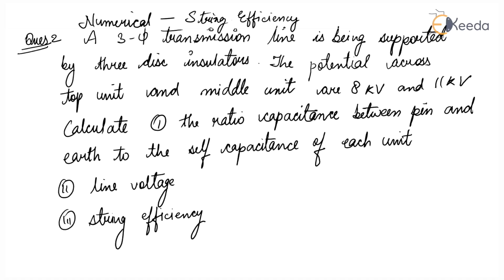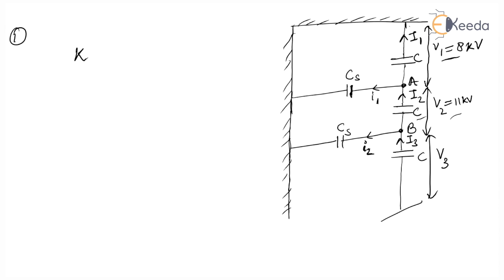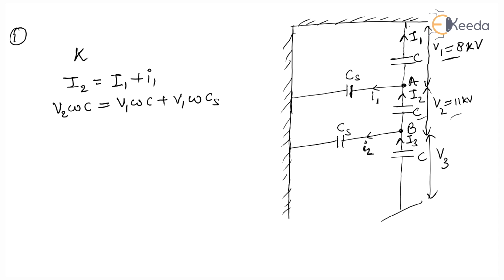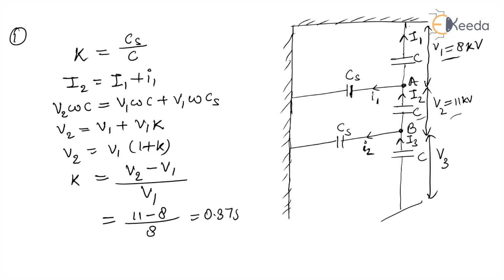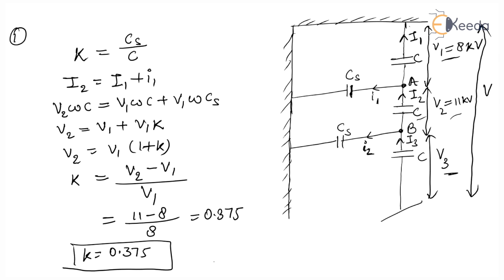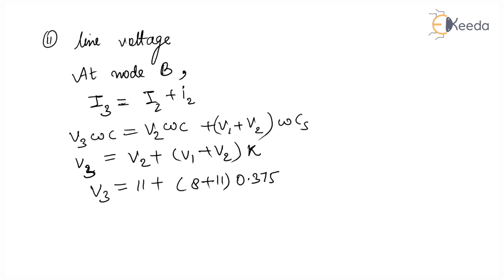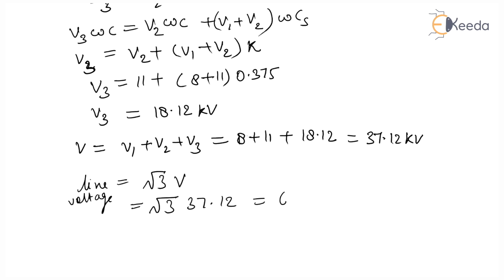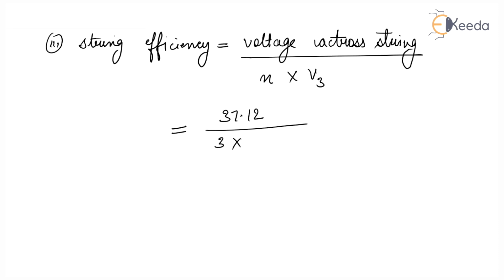String Efficiency Numerical 2 - Mechanical Design of Overhead Lines - Power System Engineering 1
Video Name - String Efficiency Numerical 2

Chapter - Mechanical Design of Overhead Lines

Happy Learning